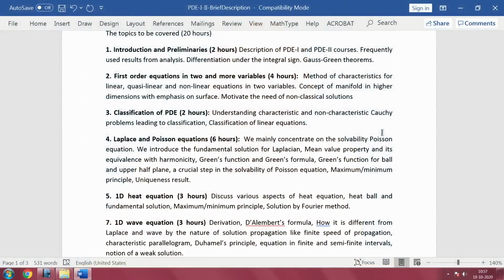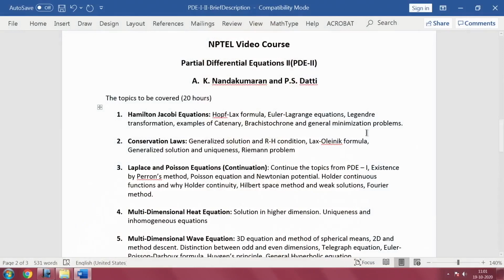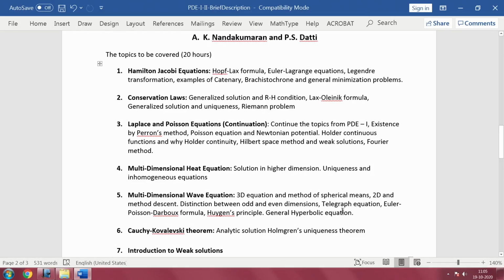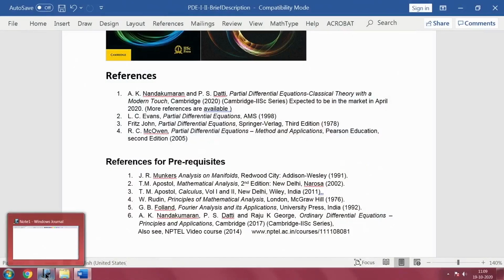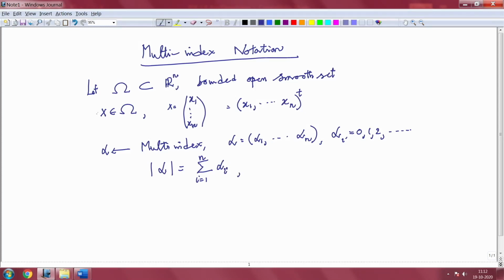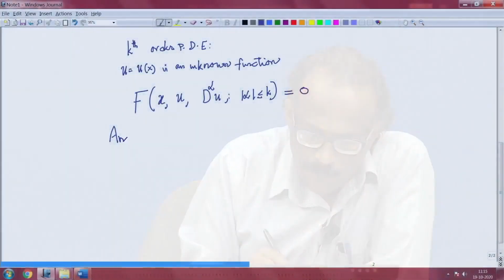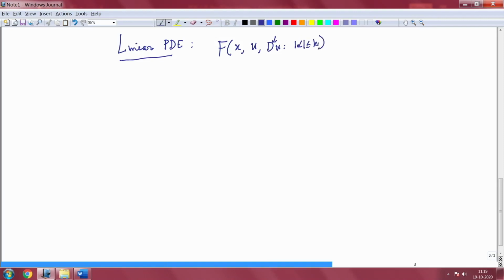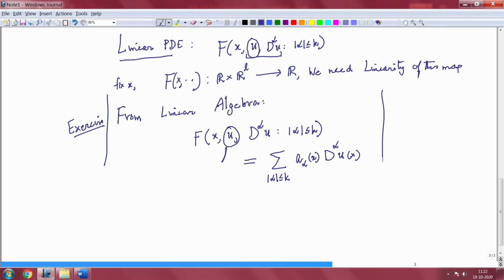lec01 Introduction-1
General introduction to PDE, notations, linear quasi-linear equations